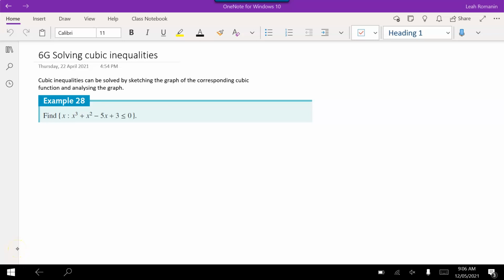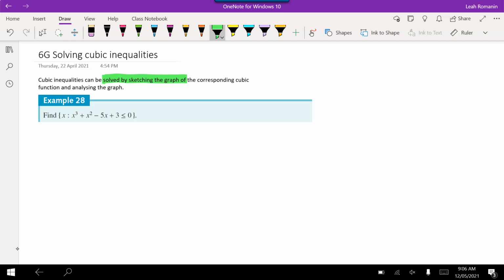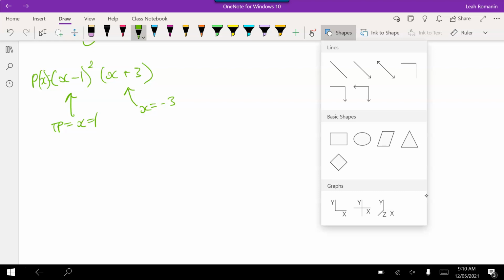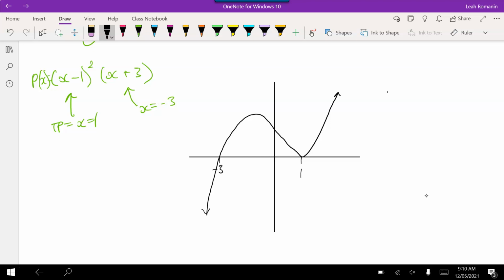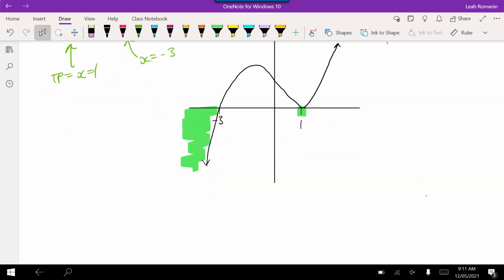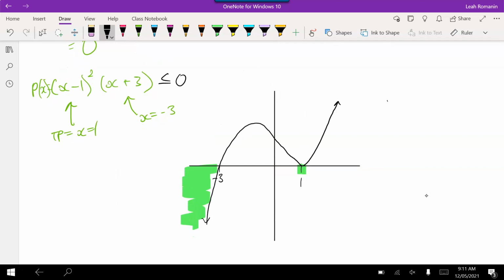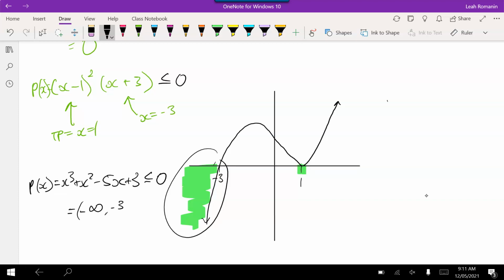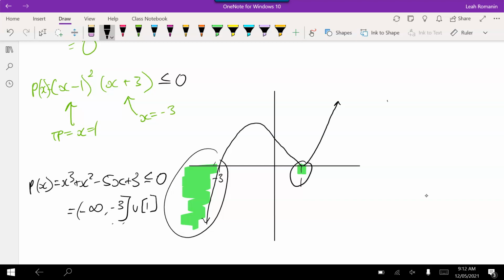6G Solving cubic inequalities